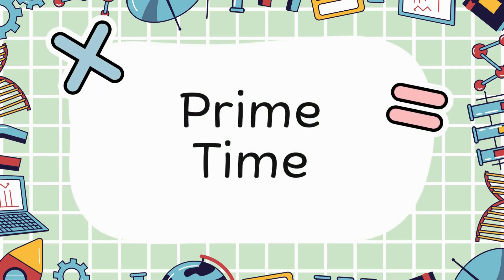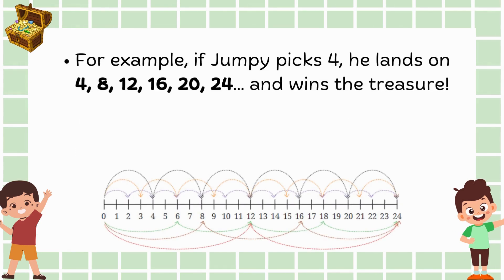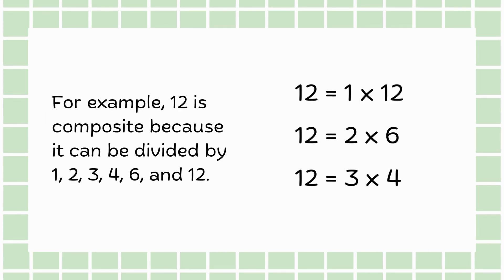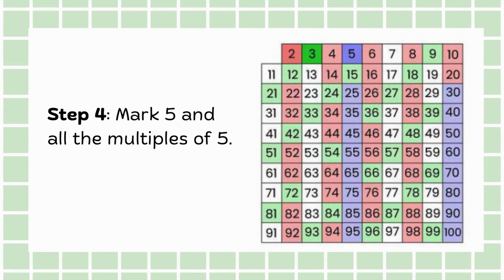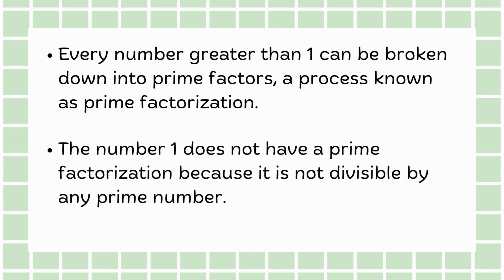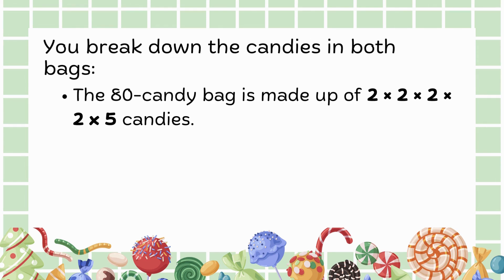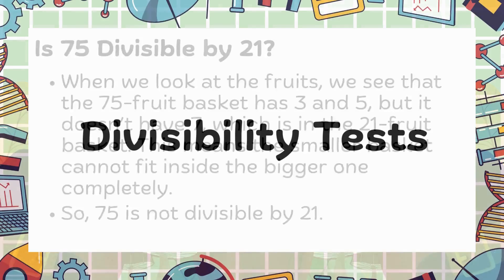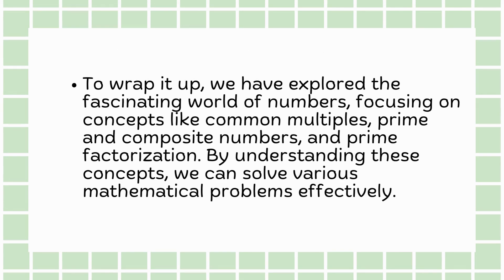Prime Time | Class 6 Maths (Ganita Prakash) | NCERT Chapter Explained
📌 Exploring Prime Numbers & More! 🧠✨ | Class 6 Maths
 Welcome to this Class 6 Maths video on "Prime Time" from the new NCERT book Ganita Prakash! 🧮 In this chapter, students will dive into the exciting world of prime and composite numbers, factors, multiples, and more. This lesson makes math fun and easy to understand with clear explanations and examples!
🧠 What You'll Learn:
 ✅ What are prime and composite numbers? 🔢
 ✅ Understanding factors and multiples ✖️➗
 ✅ Prime factorization made simple 🧩
 ✅ Finding HCF and LCM easily ⚖️
 ✅ Tricks and tips to remember key concepts 💡
📖 Chapter Notes 👉